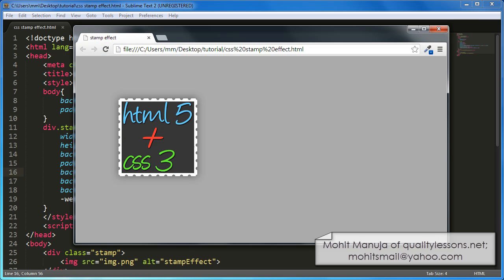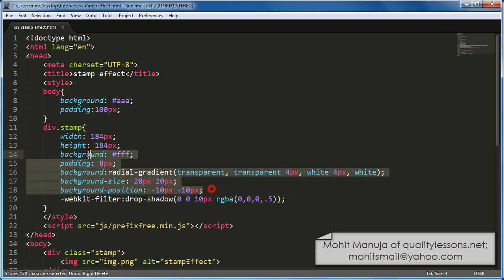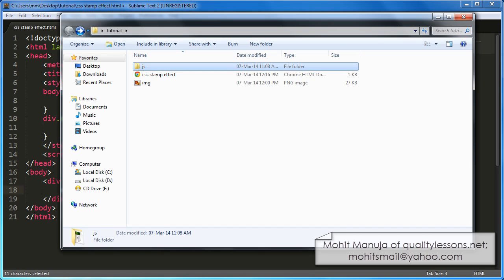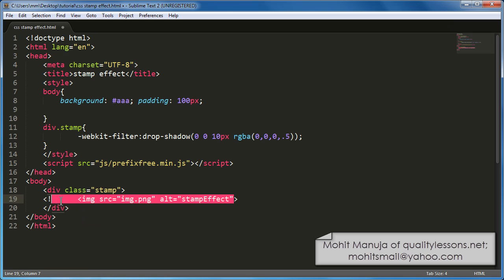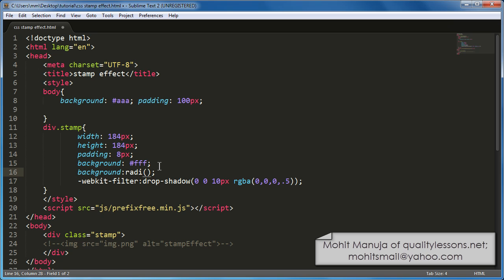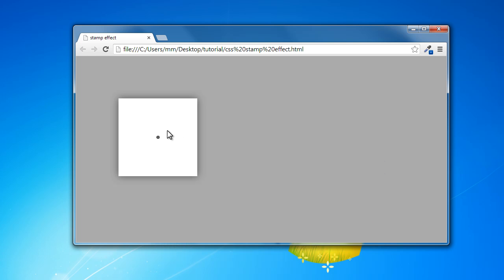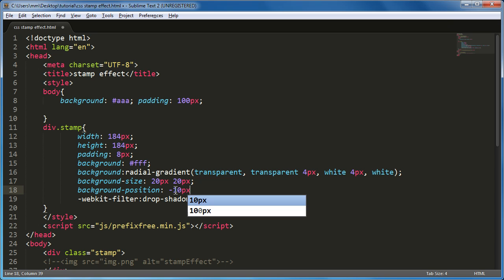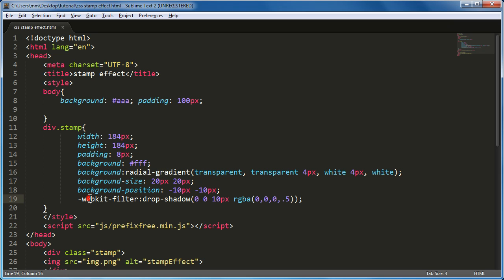stamp edges effect for your images with css 3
css stamp edges effect for your images: This isnt half as difficult as you might think , here i have used the background properties radial-gradient value ;  along with background-size and background-position properties to get this effect with ease